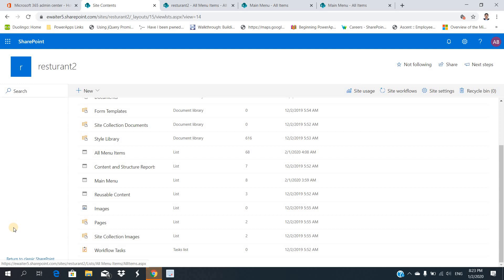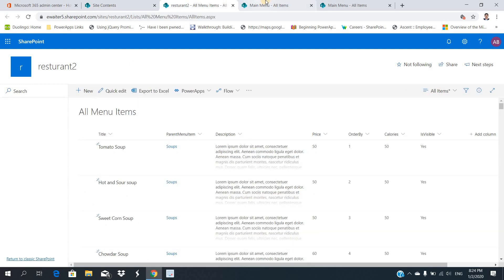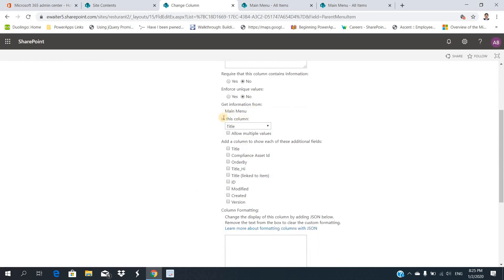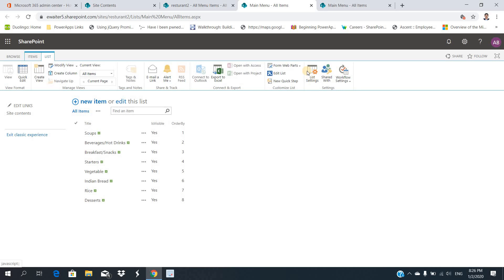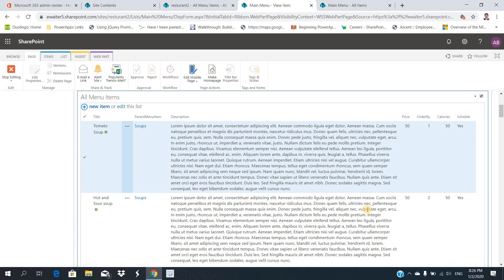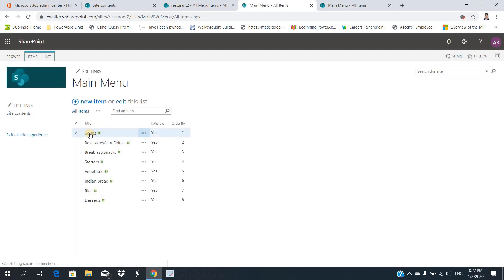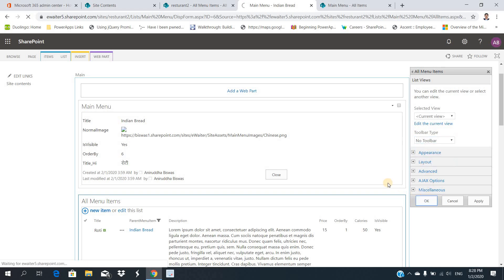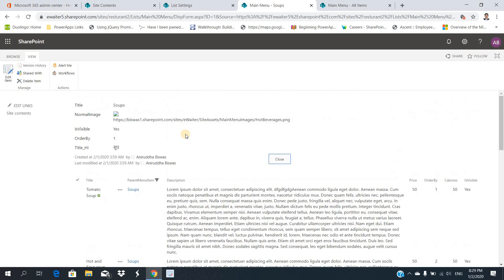Join two SharePoint Lists having one-to-many relationship in classic SharePoint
Join two SharePoint Lists having one-to-many relationship and show in a display form. Lis architecture is the Key to maintain the relationship.